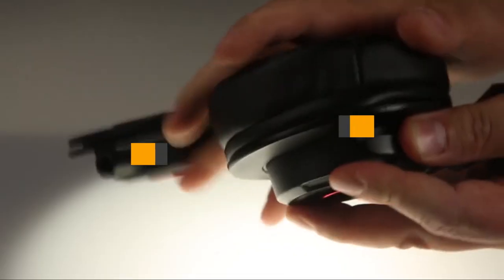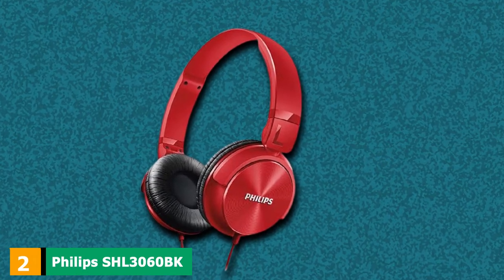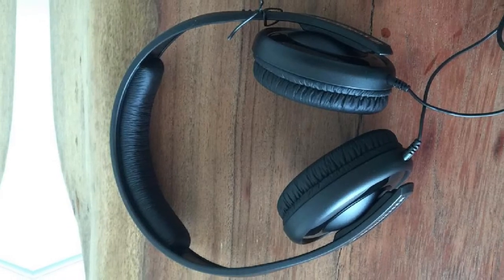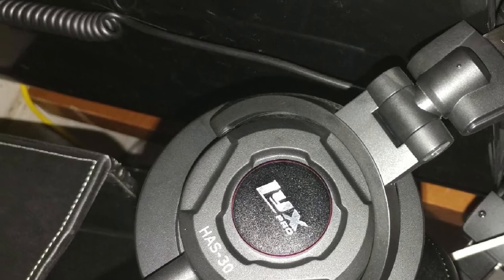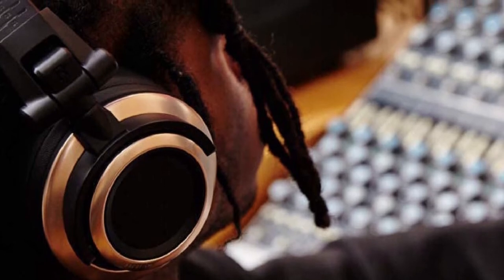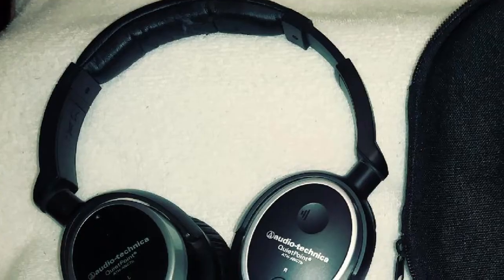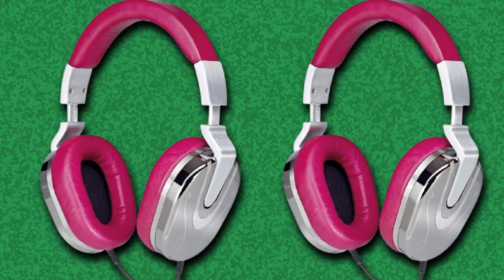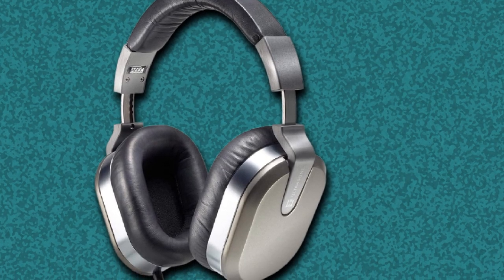Most Amazing Closed Back Headphones in 2024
Links Get From Here:

1 . AKG Pro Audio K92 ClosedBack Headphones

2 . Philips SHL3060BK DJ Style Headphones

3 . Sennheiser HD 202 II Professional Headphones

4 . LyxPro HAS-30 Closed Back Over-Ear Professional Recording Headphones

5 . Shure SRH145m+ Portable Collapsible Headphones

6 . Status Audio CB-1 Closed Back Studio Monitor Headphones

7 . Audio-Technica ATH-ANC7B QuietPoint Active Noise-Cancelling Closed-Back Headphones

8 . Sennheiser HD 598 Cs Closed Back Headphone

9 . Ultrasone Edition 8 Julia S-Logic Surround Sound Professional Closed-back Headphones

10 . Ultrasone Edition 5 Unlimited S-Logic EX Surround Sound Professional Closed-back Headphones